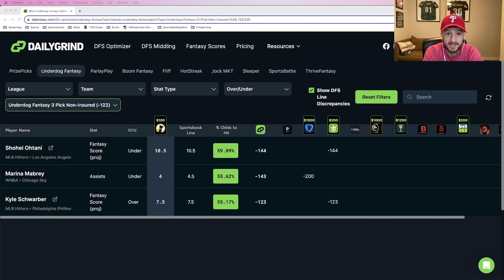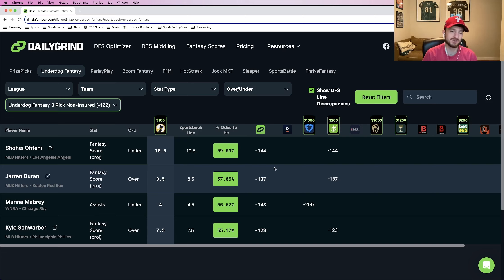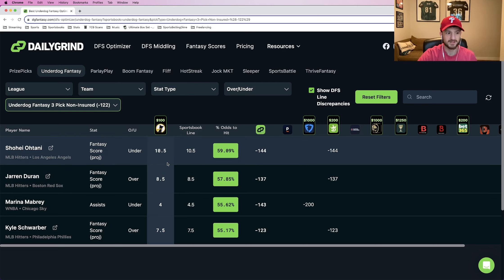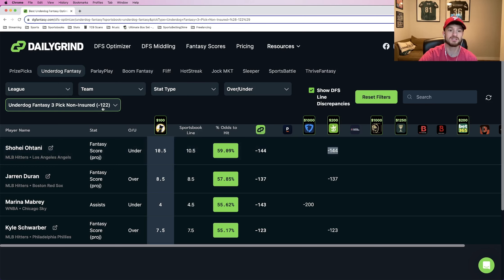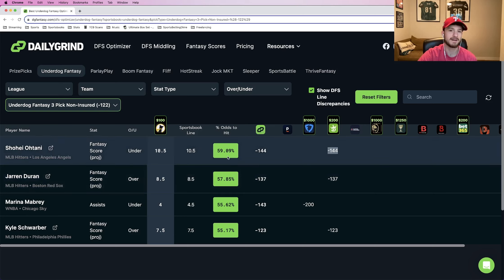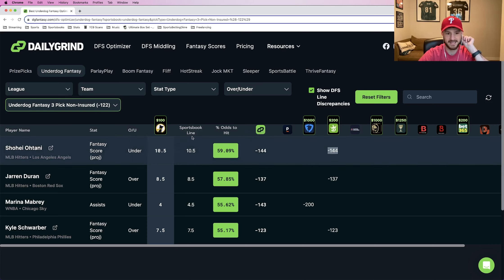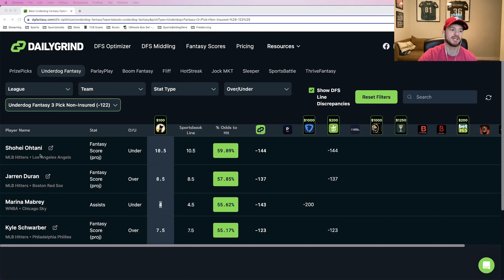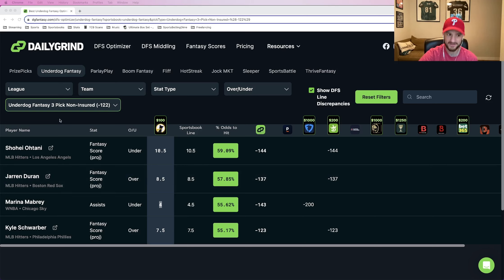Underdog vs PrizePicks Strategy | Best Underdog Entry Today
__________DFS PROMOS__________

✅100% Match up to $100 on No House Advantage, use code: DGF

✅100% Match up to $100 on ParlayPlay, use code: DGF